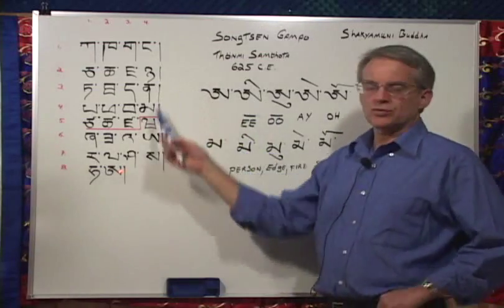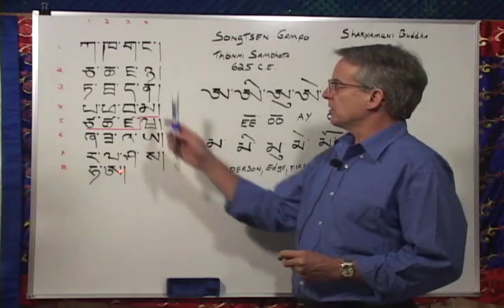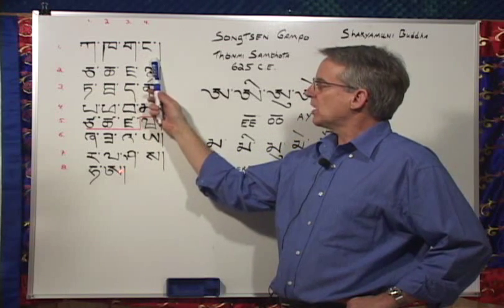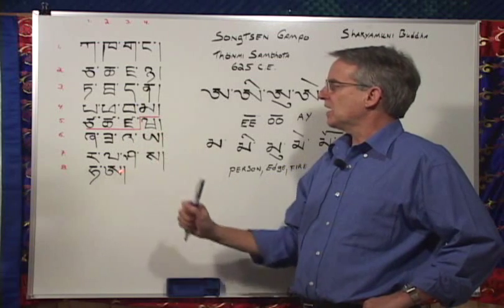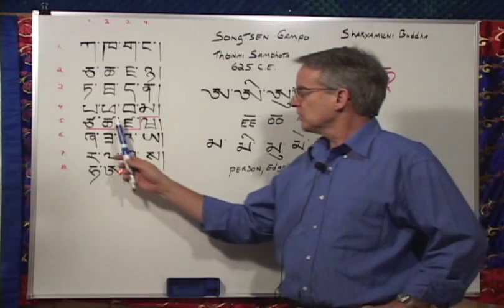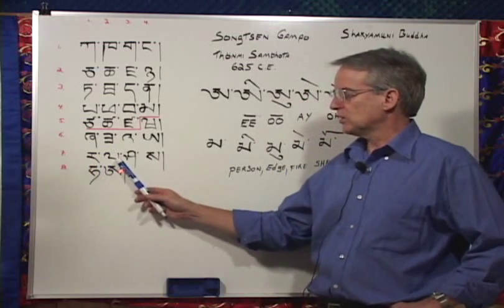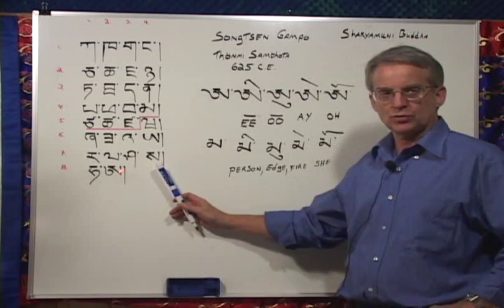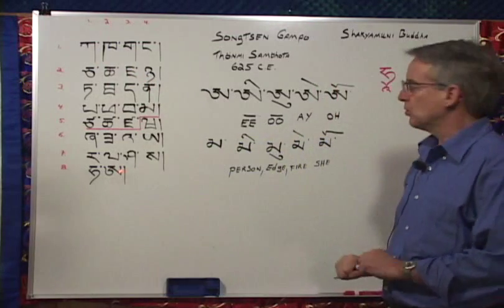Tibetan Language Institute: Single Syllable Words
Lama David Curtis, president of the Tibetan Language Instistute points out all the single syllable words that can be found in the Tibetan Alphabet.